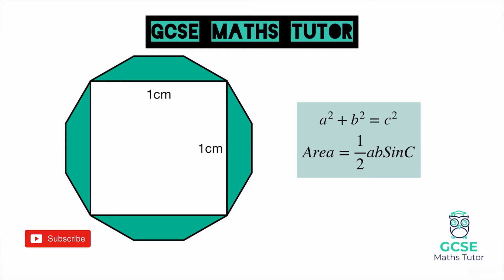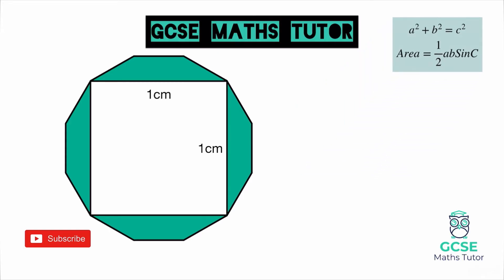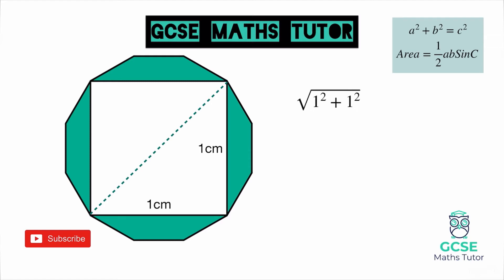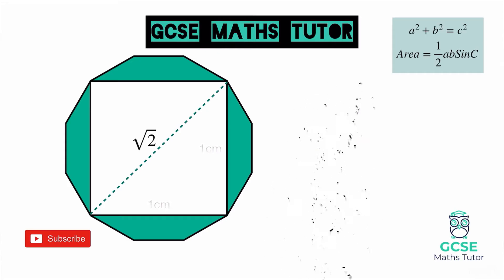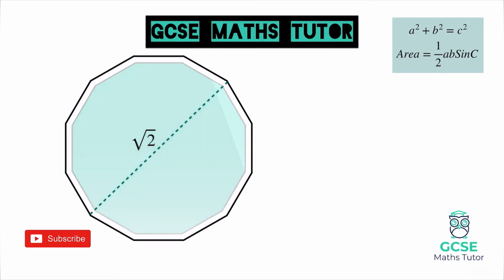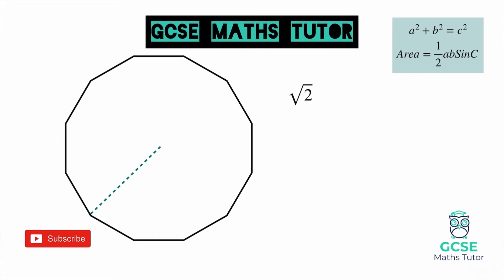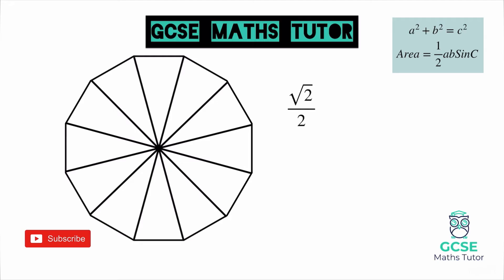A Tough Geometry Question that Teachers Love to Ask (Non-Calculator!!) | Can You Solve It?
Musician: Lost in the Moment